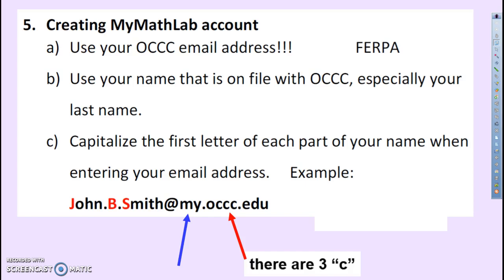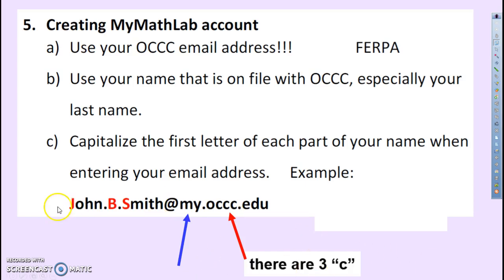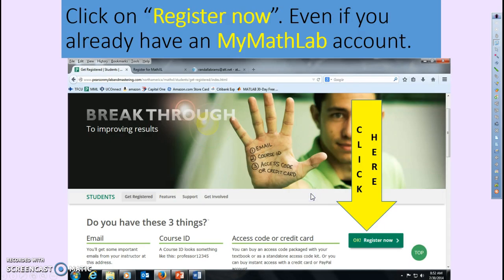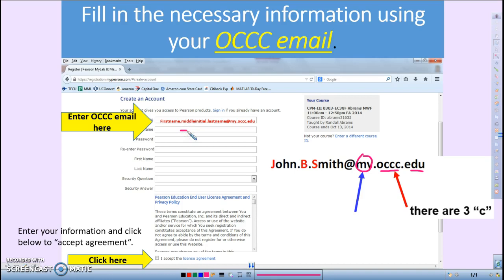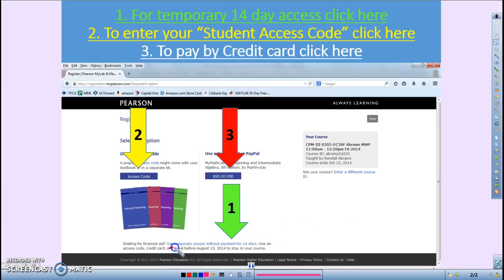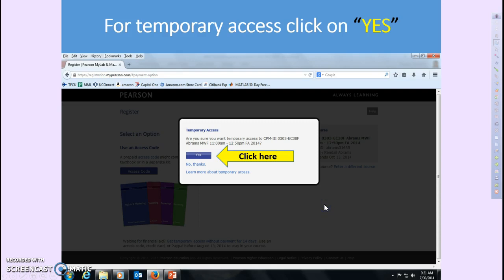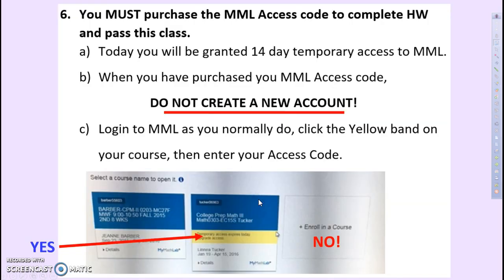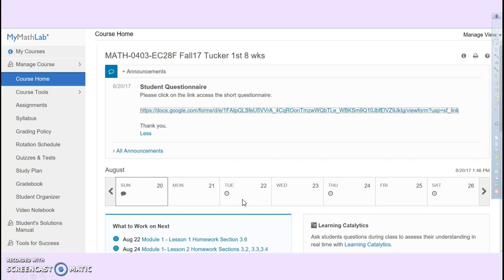Creating a MML Account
RECENT CHANGES: Access Codes now have 3 different expiration periods. Access Codes now have 3 different price points when purchasing online.  For the Online Course, exams will be completed in MyMathLab (MML).